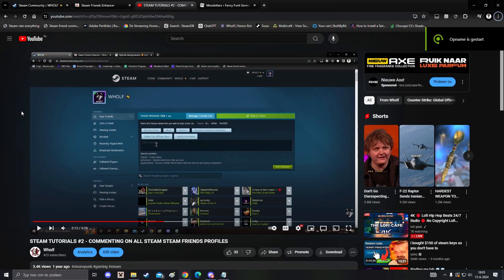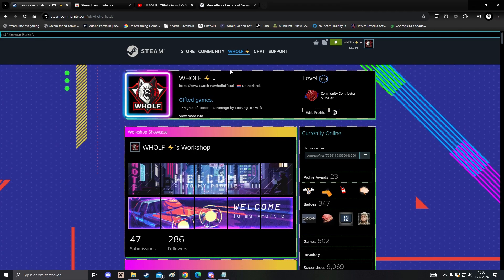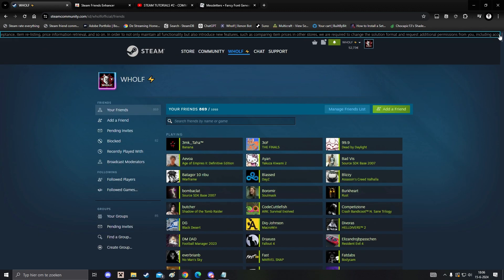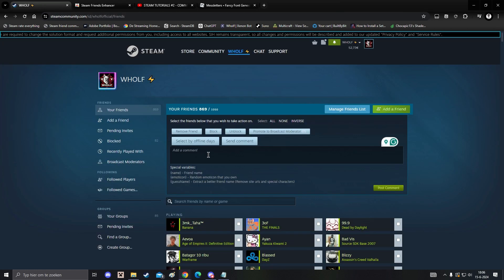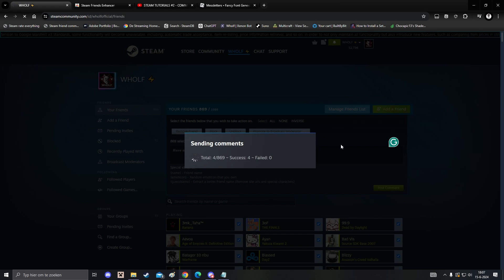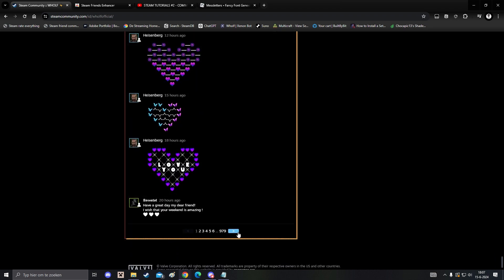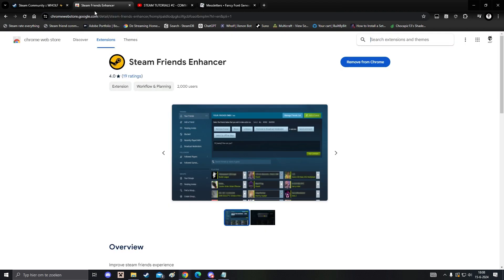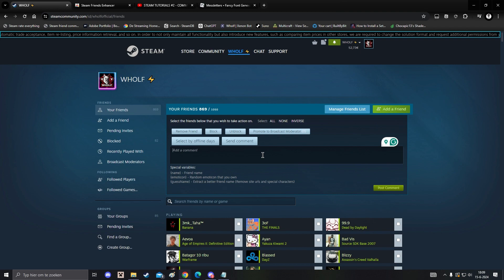STEAM TUTORIALS #2 (UPDATED) - COMMENTING TO ALL FRIEND PROFILES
Hi and welcome to Steam Tutorials! In these videos, I'll be sharing tips, tricks, and more.

Go to your friends list as I'm showing on the video and once you are there right-click anywhere, select "inspect elements", and click "console". When you are there, paste in the code from this and hit enter.

If you want it to be easier you can download the extension called "Steam Friend Enhancer". This works for FireFox and Google.